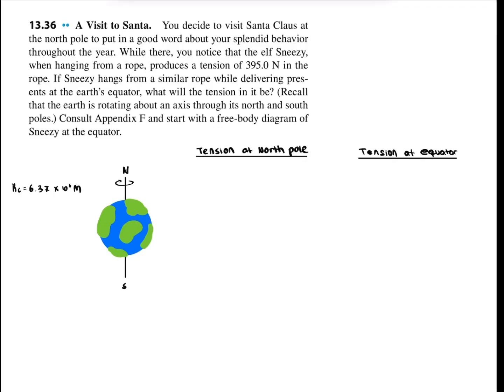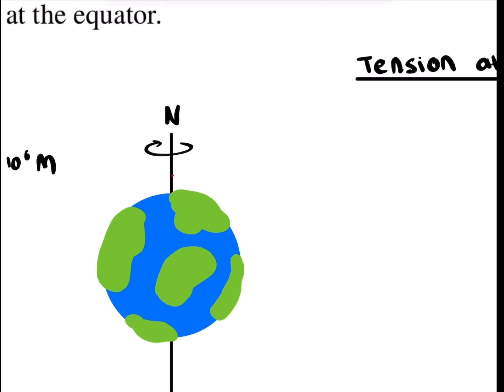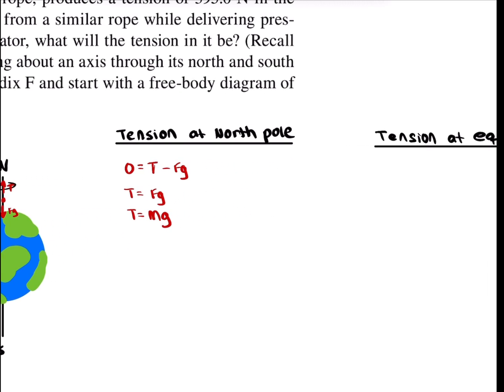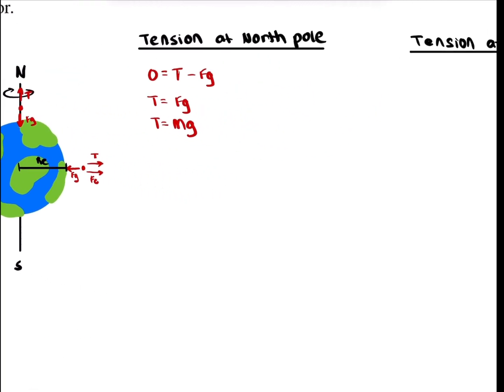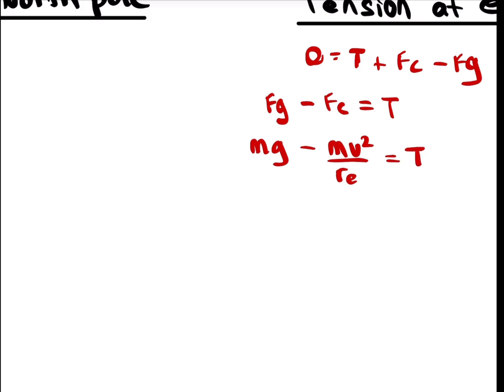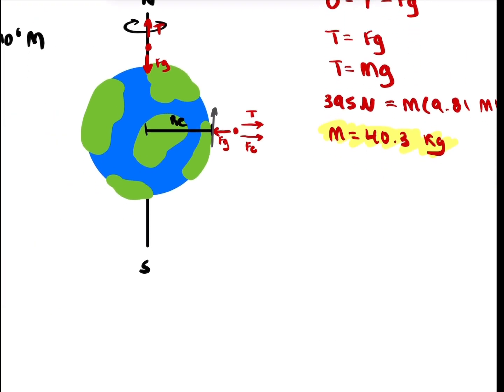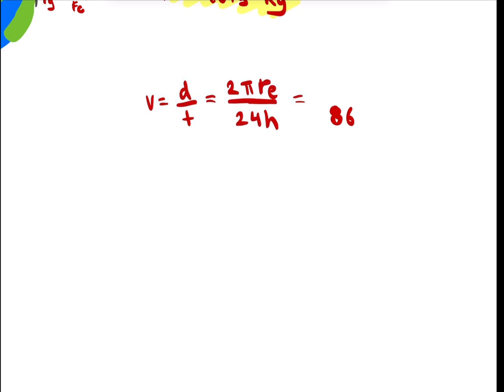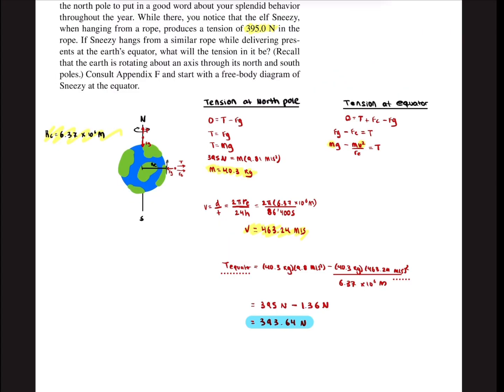Young and Freedman 13.36 University Physics